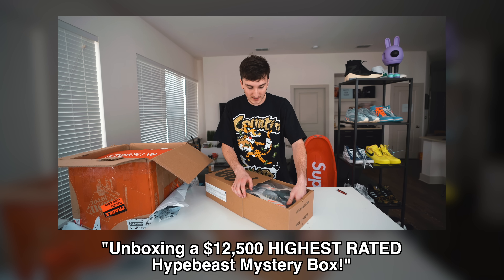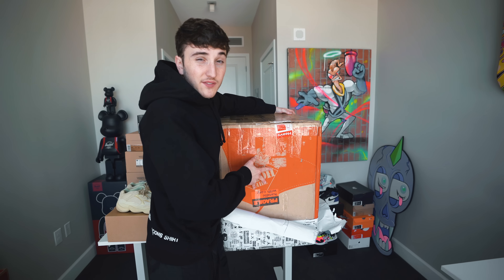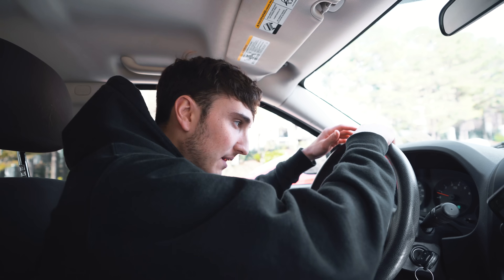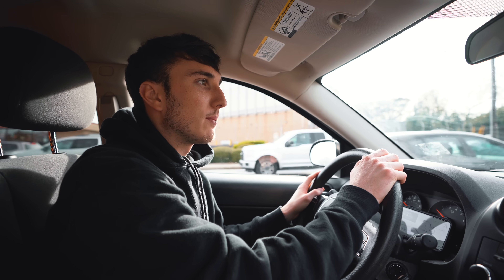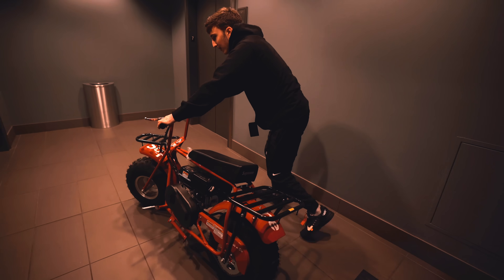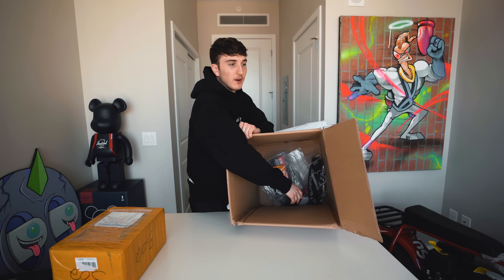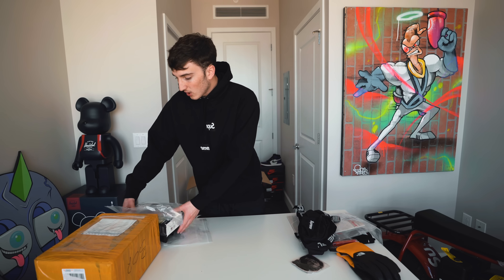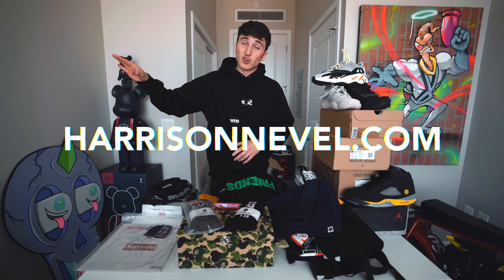$12,500 HIGHEST RATED Hypebeast Mystery Box PART 2!